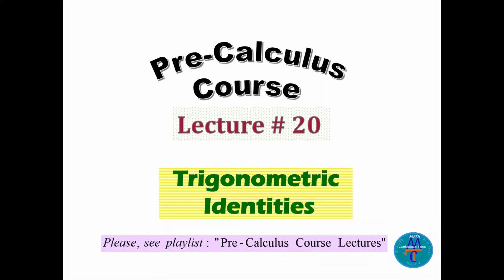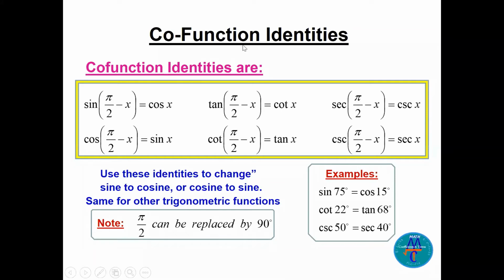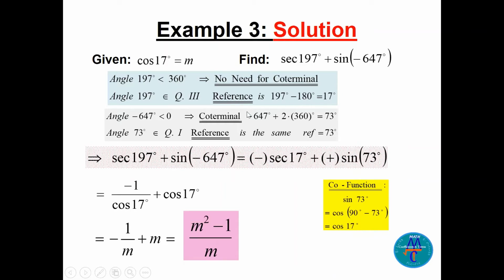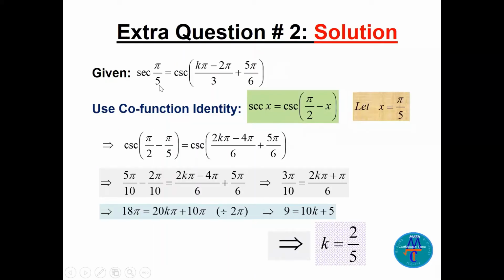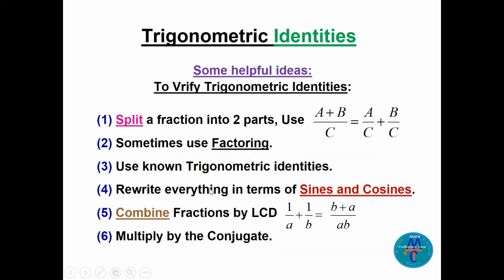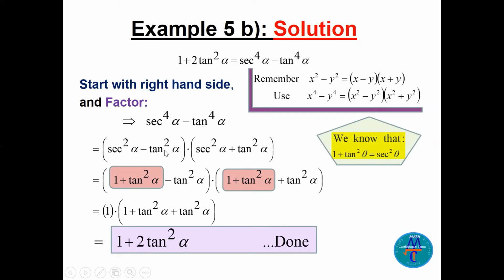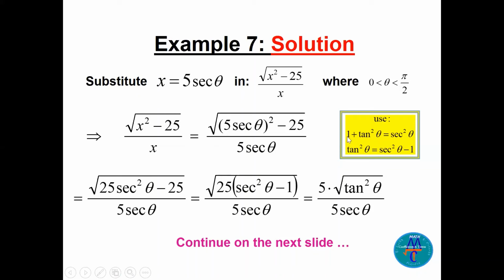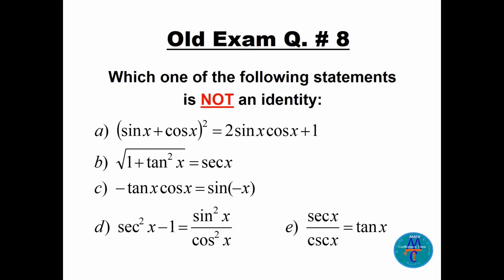Pre-Calc Course, Lec # 20 (Trig. & Co-function Identities)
This is Lecture # 20 of the series of videos called "Pre-Calculus Course". This lecture discusses the Trigonometric and Co-function Identities with several done examples. At the end of each Pre-Calculus lecture, you find some (Old Exams Questions) to check your knowledge and practice more on that topic.